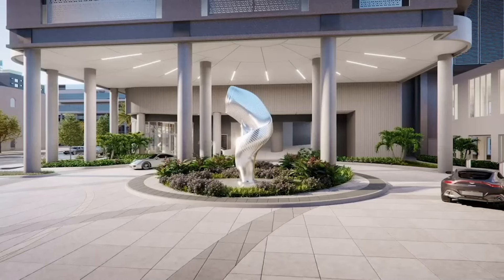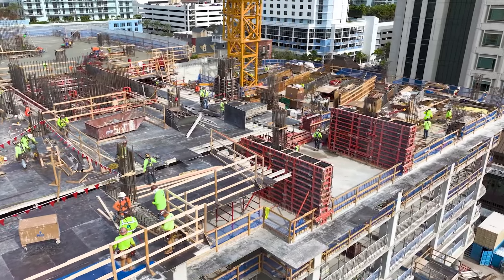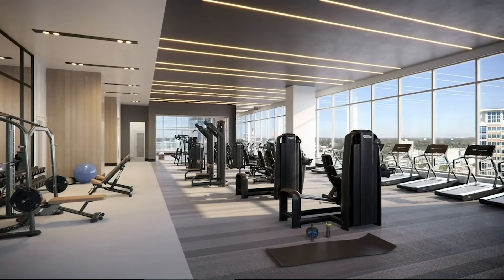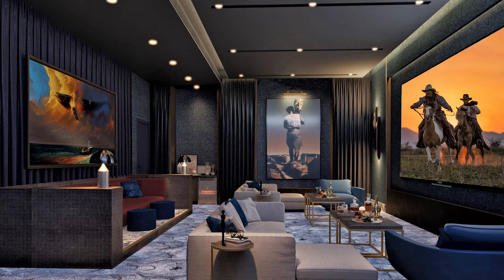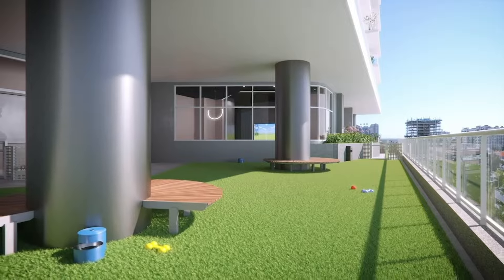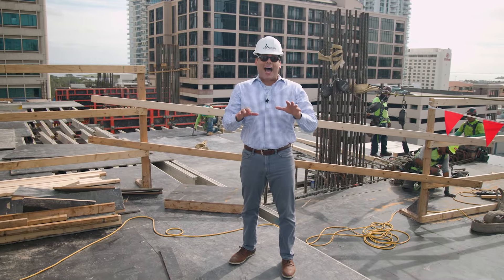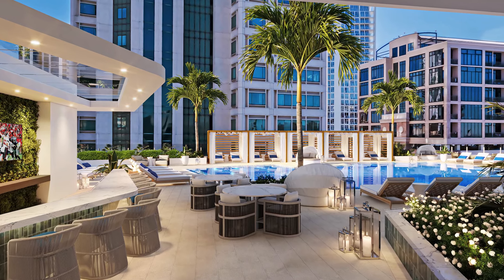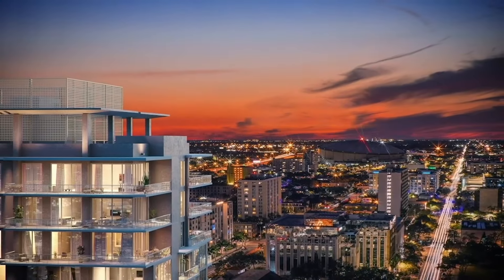Art House Feb 2024 Construction Update